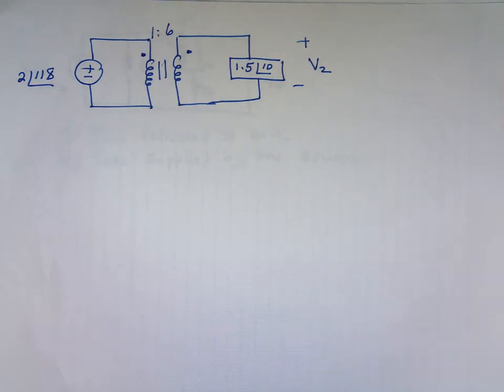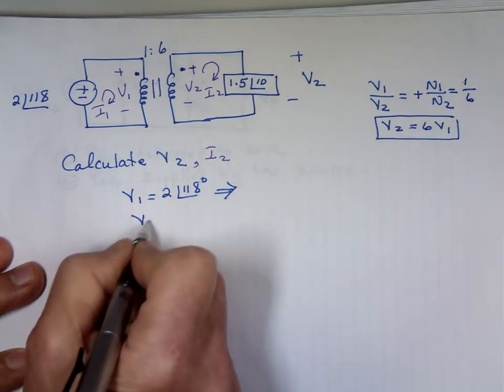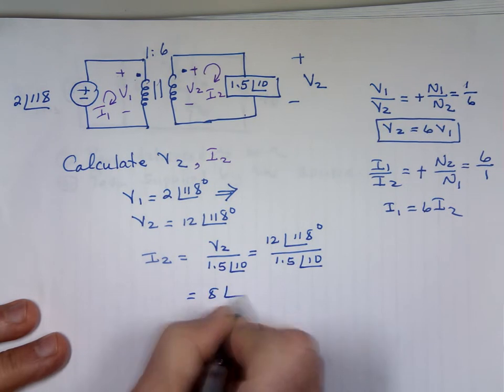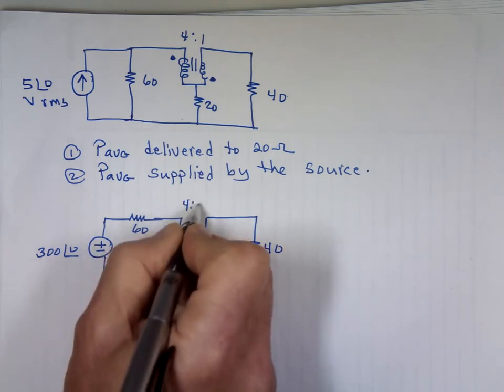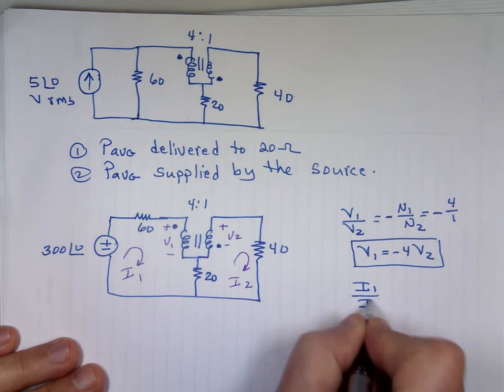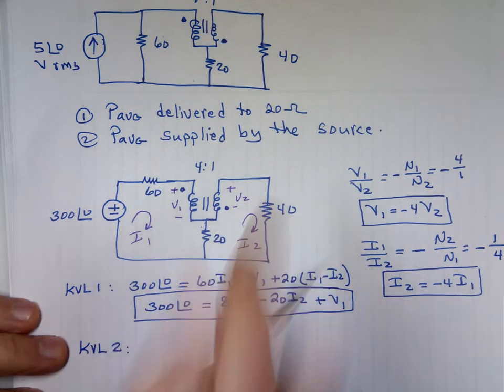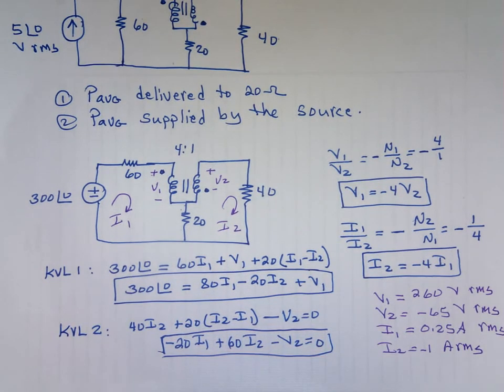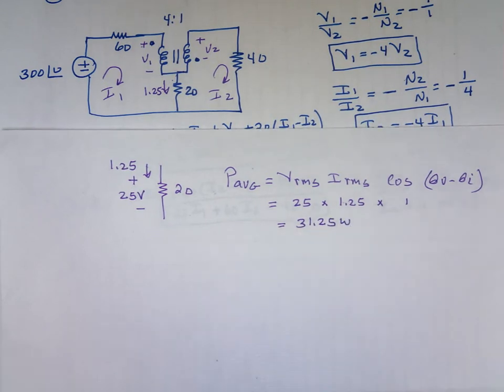Ideal Transformer Examples